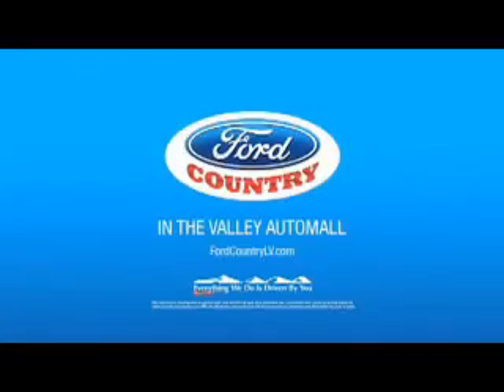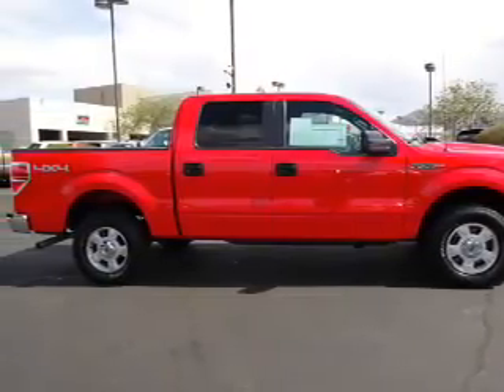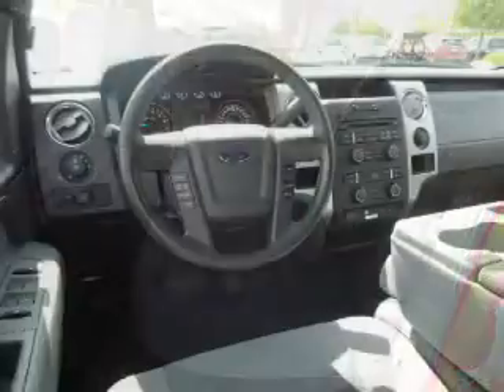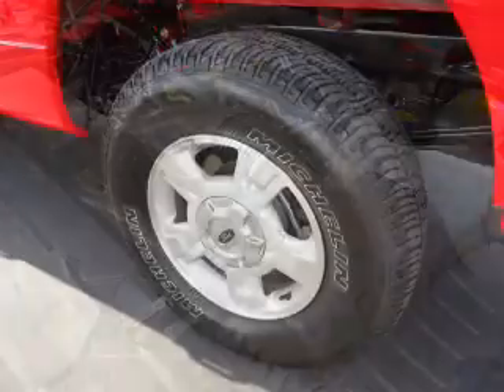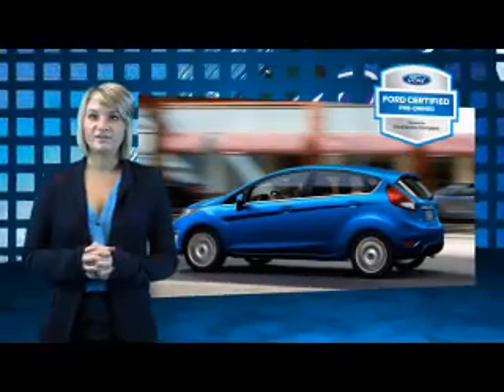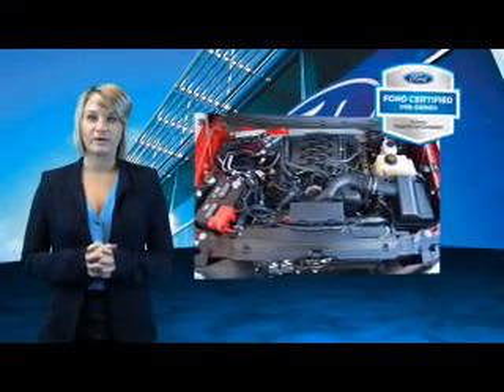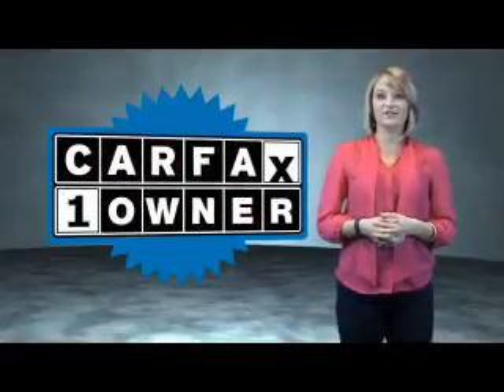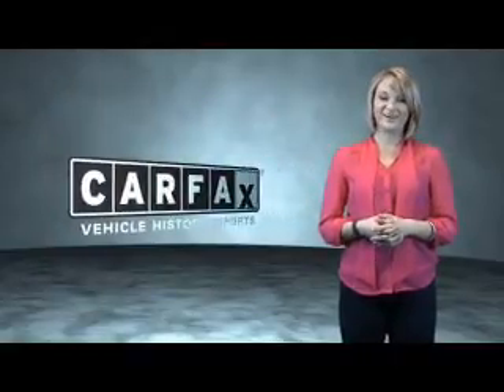2014 Ford F-150 P8039 - Henderson NV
Year: 2014
Make: Ford
Model: F-150
Trim: XLT
Engine: 5.0 liter 8 cylinder
Transmission: Automatic
Color: Red
Mileage: 16606
Address:
VIN:1FTFW1EFXEKE65389